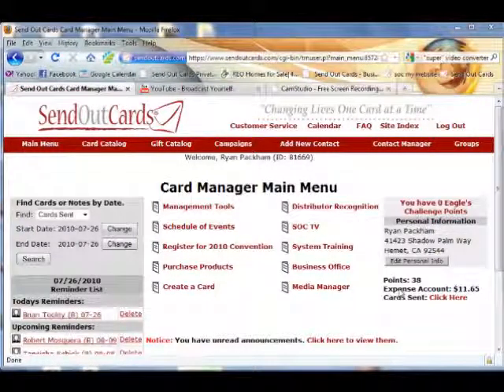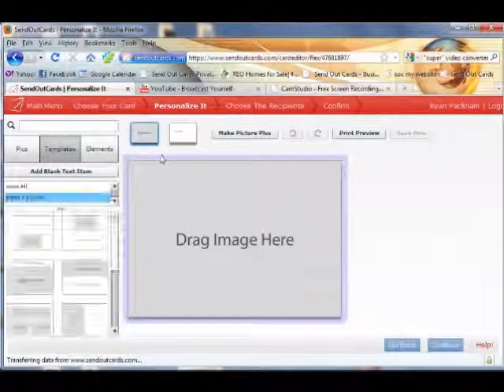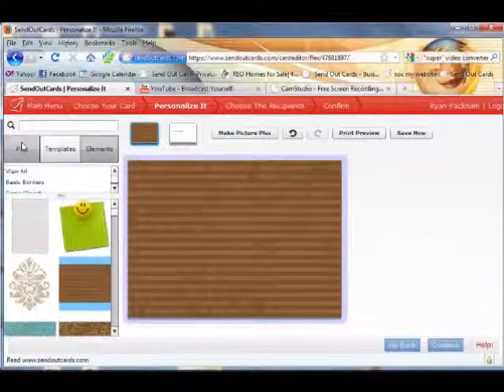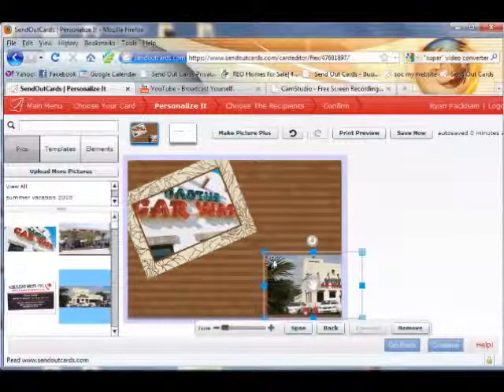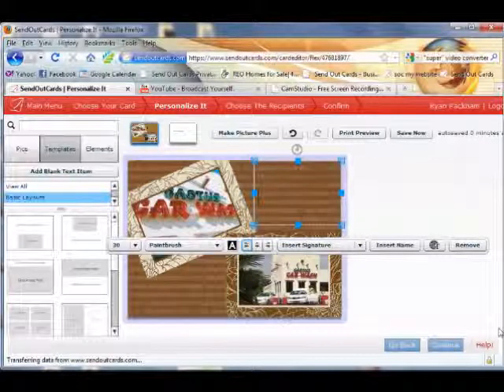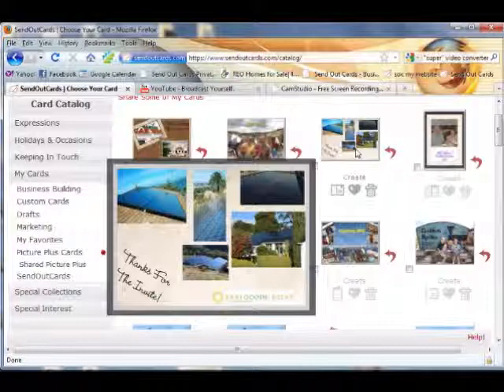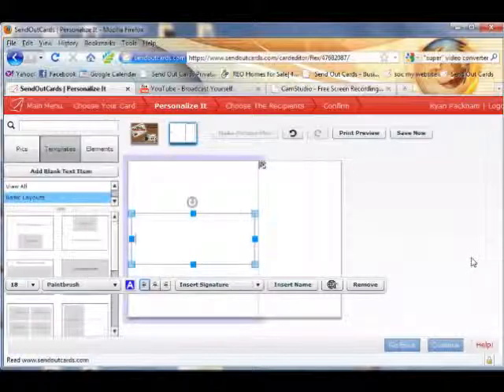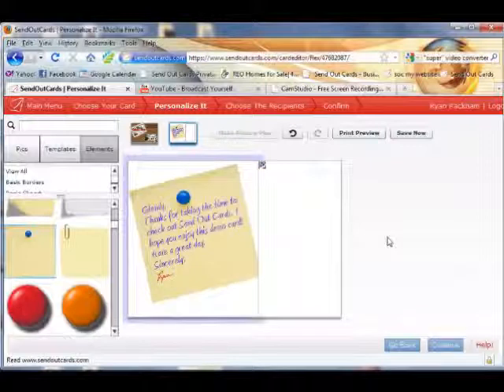Send Out Cards Picture Plus demo